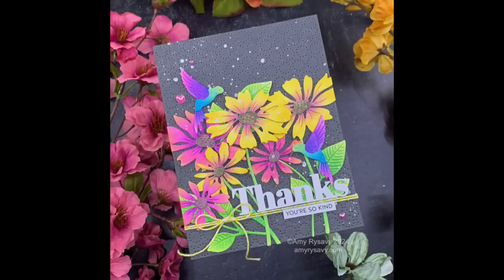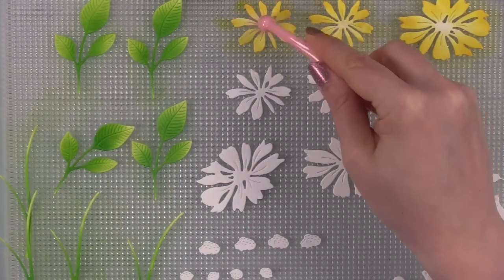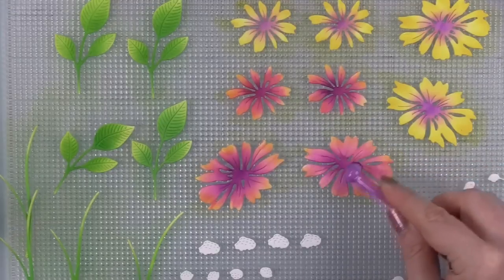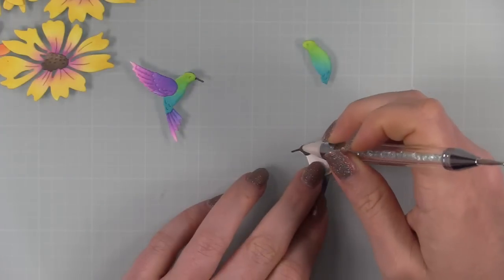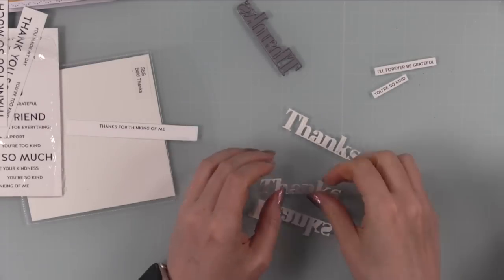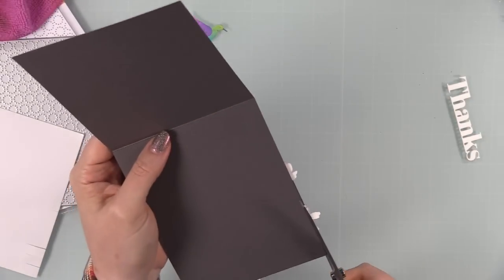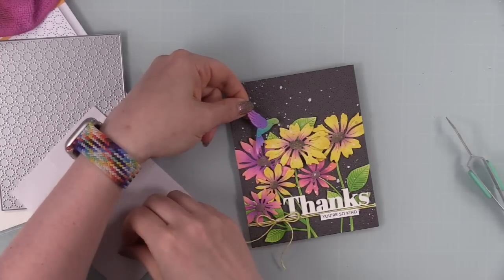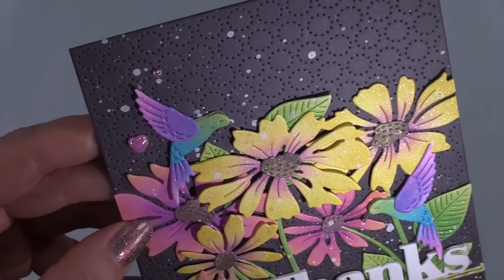EASY Ink Blending on DieCuts | Simon Says Stamp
• Altenew 9 x 12 inch Ultra Sticky Mat Grid